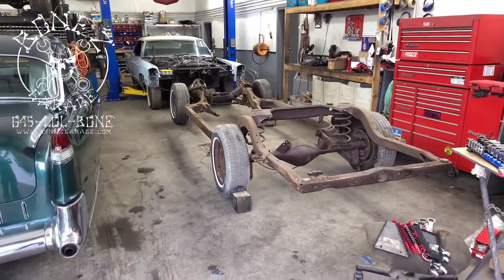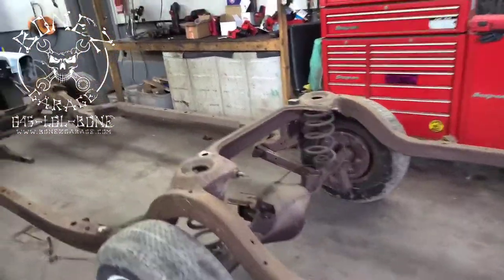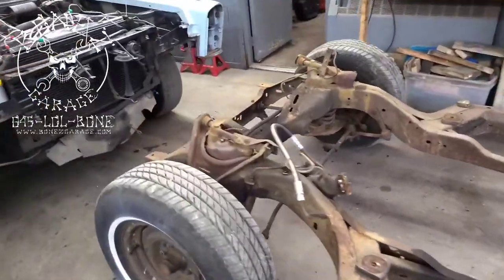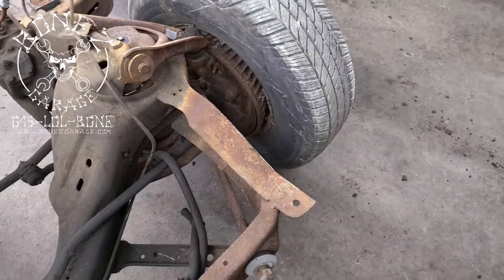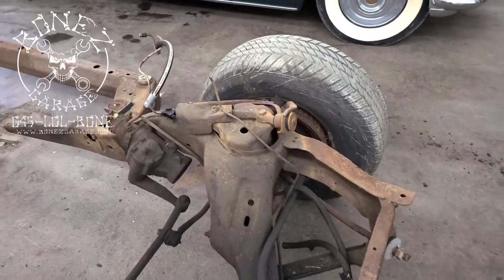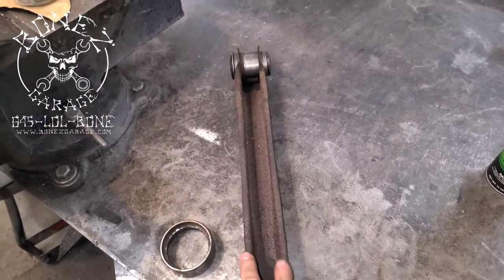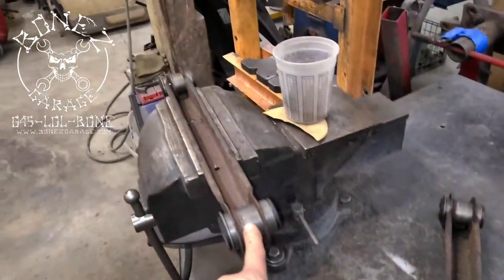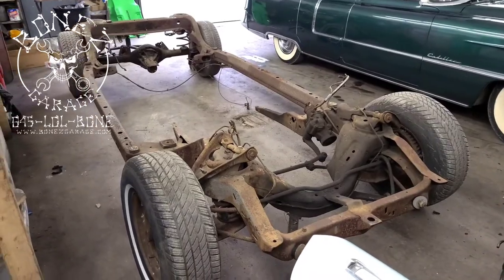1968 Cadillac Coupe DeVille convertible - BonezGarage.com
1968 Cadillac Coupe DeVille convertible we are  starting to get the donor frame ready for her new air ride suspension. BonezGarage.com